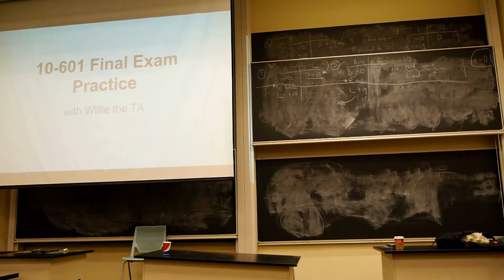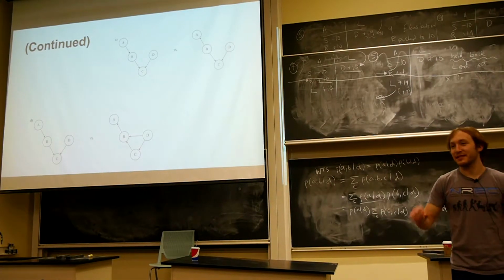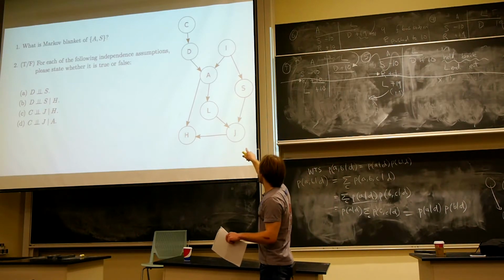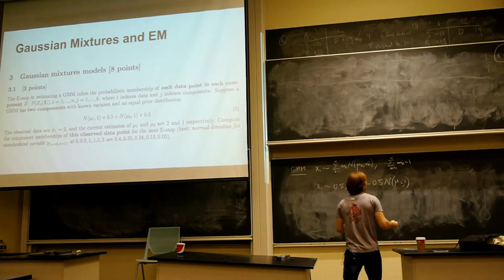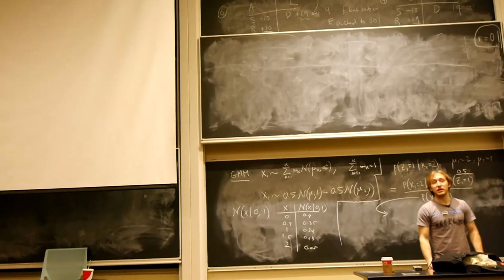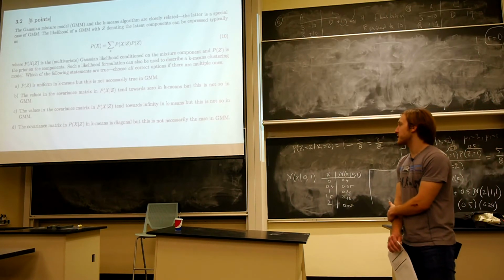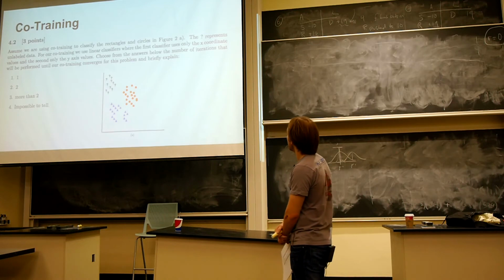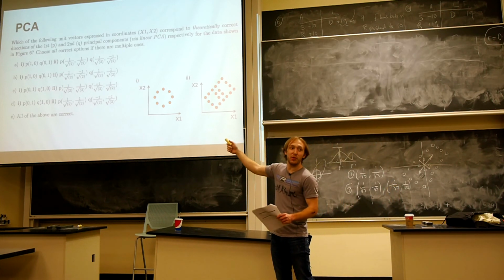10-601 Machine Learning Spring 2015 - Recitation 14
Topics: exam review, review of past exam questions
Lecturer: Willie Neiswanger